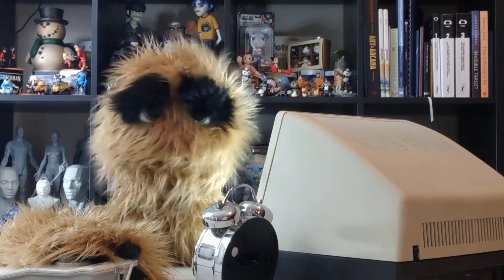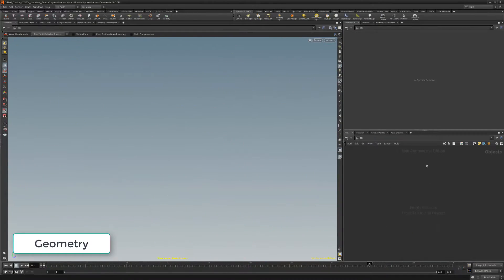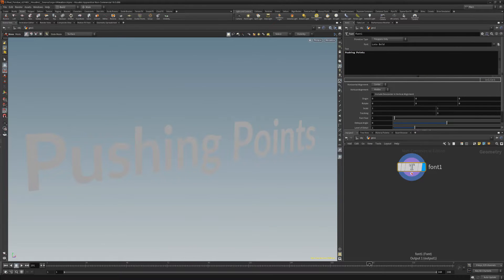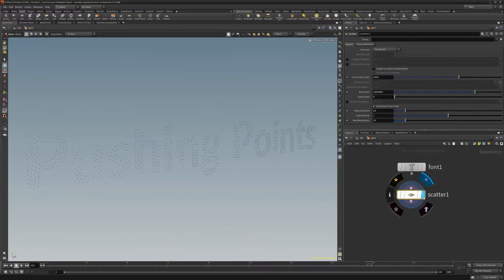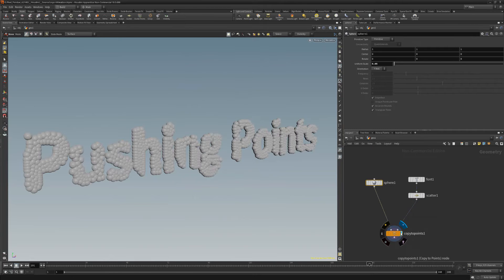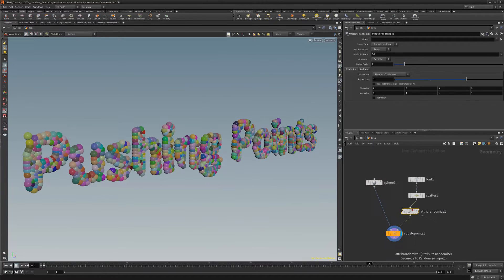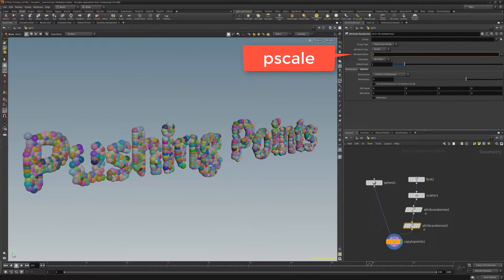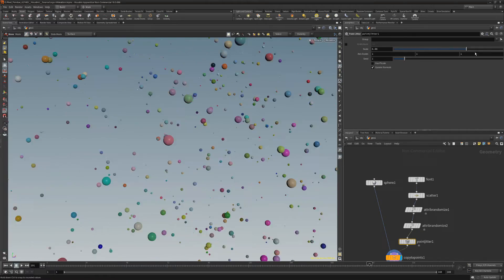Houdini | Create a Simple Text-based Animation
This video is a quick walk through of creating a simple animation in Houdini. Some of the Nodes used: Font, Scatter, Copy to Points, Attribute Randomize and Jitter.